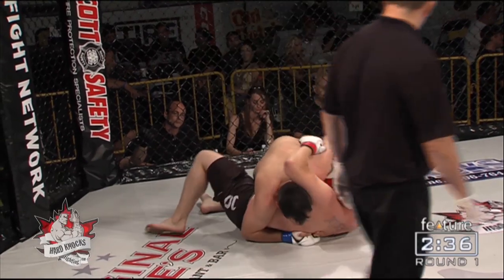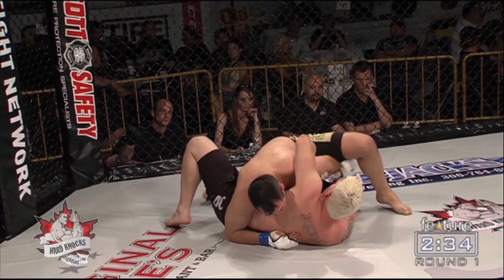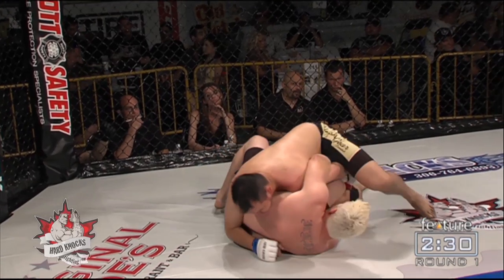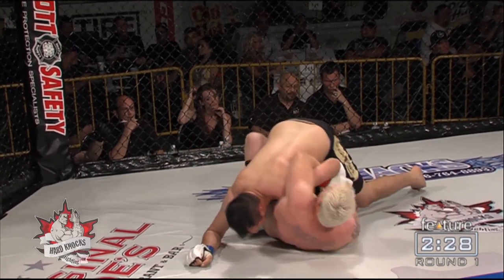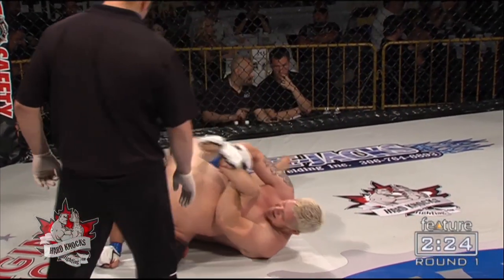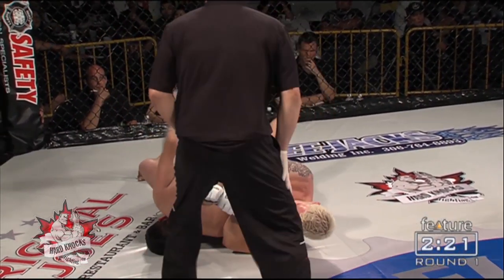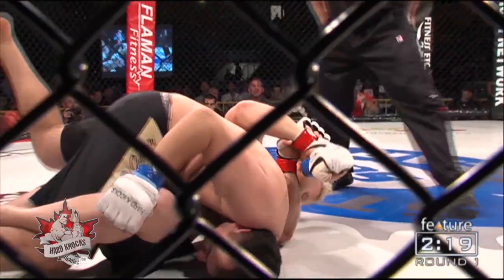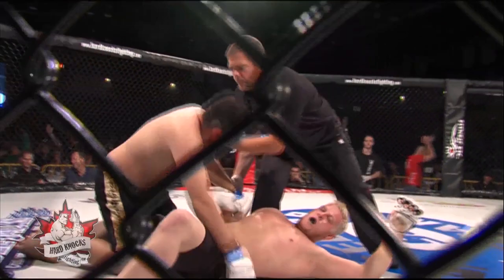Josh Heinz vs Randy Coyer | MMA | Hard Knocks Fighting Championship | HKFC 26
Professional and Amateur fighters from across North America battle it out in Hard Knocks' cage. Josh Heinz vs Randy Coyer